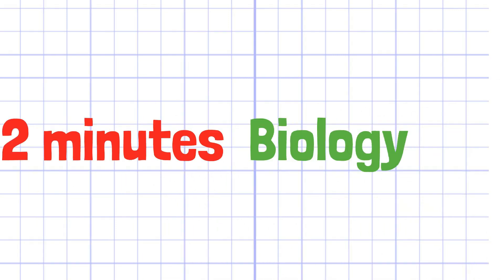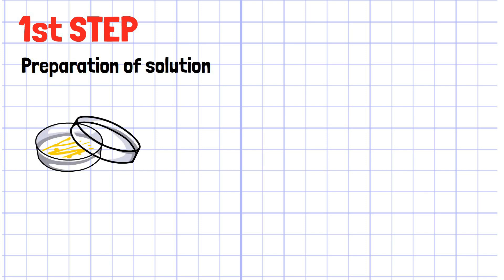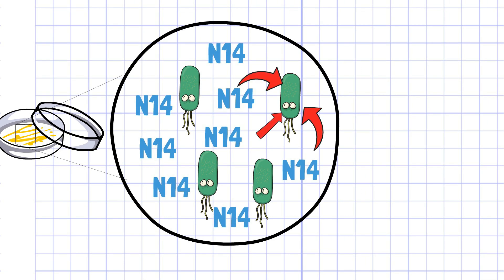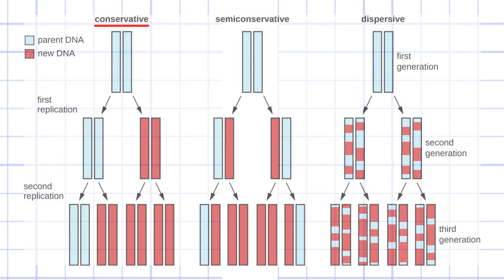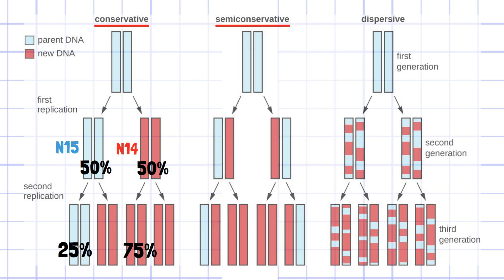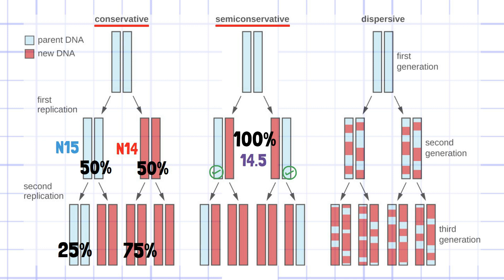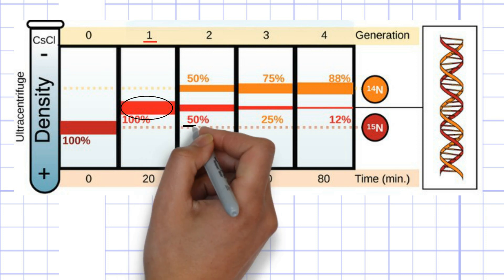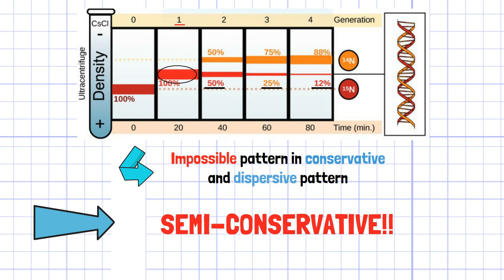[BIOLOGY in 2-minutes] Meselson and Stahl's experiment ~Procedure~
Welcome to 2-minutes BIOLOGY where you study biology in 2 minutes.
This time, I will introduce the procedure of Meselson and Stahl's experiment. We have summarized the specific experimental process of the experiment that was described as "the most beautiful in the world", so please use it for your study or revision.

0:00 Introduction
0:19 1st step of the experiment (preparation of solution)
0:33 Cultured E.coli transfer to N14 medium
0:45 Centrifugation
0:57 2nd step of the experiment (analysis)
1:56 Summary of the experiment
2:20 Result of the experiment
2:33 Today’s quote